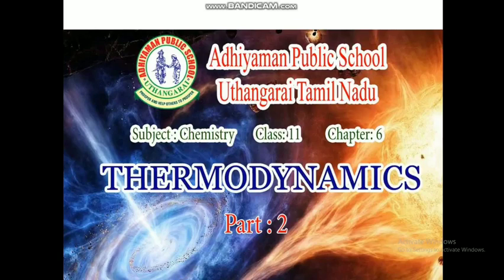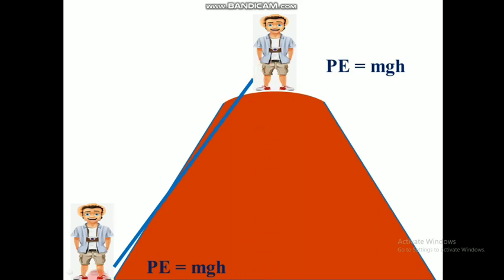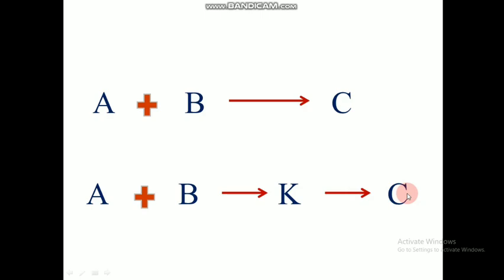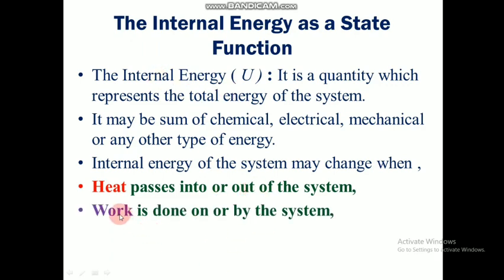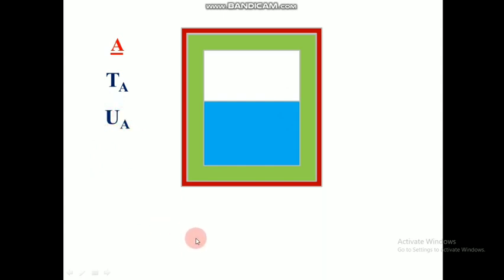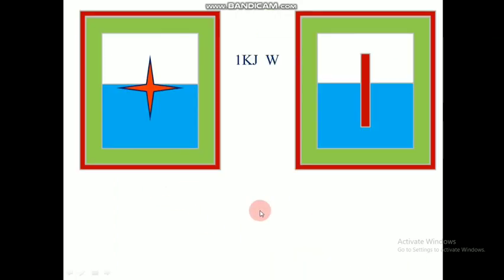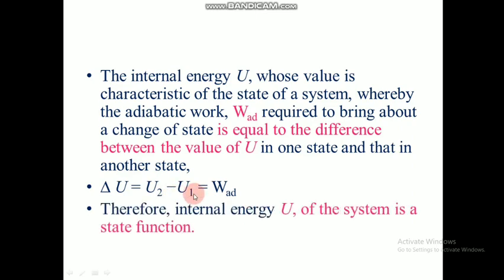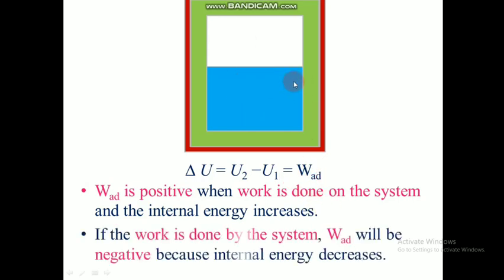Thermodynamics Part 2